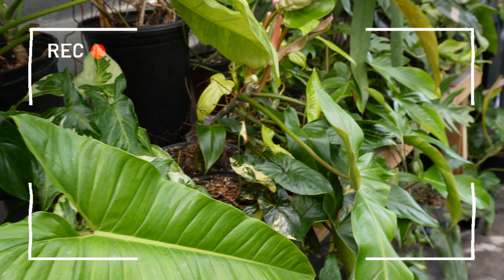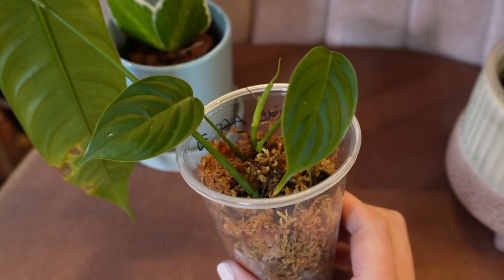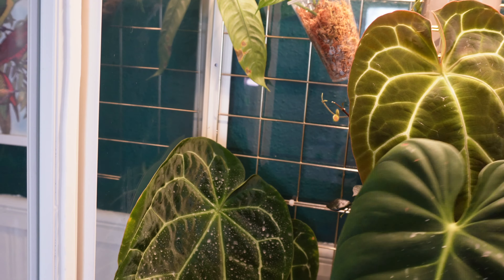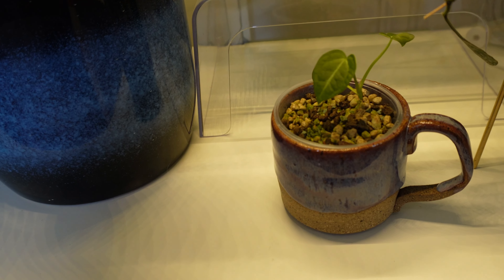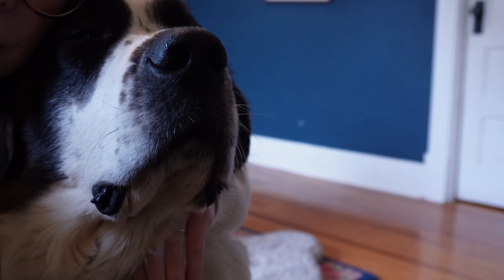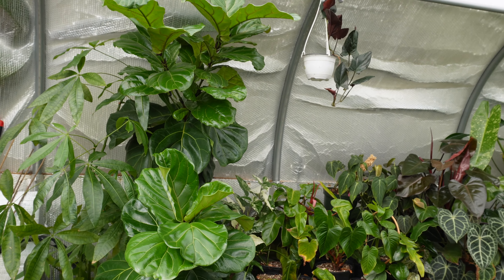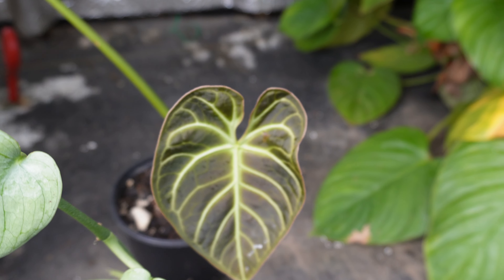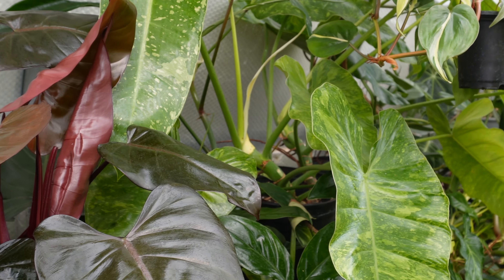Plant Swap Haul, Gary The Fiddle Leaf Fig, Greenhouse Updates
Just a few updates on some planty things.

My Etsy Shop